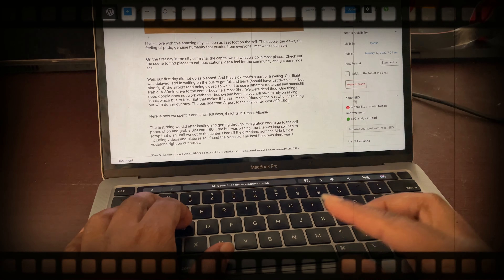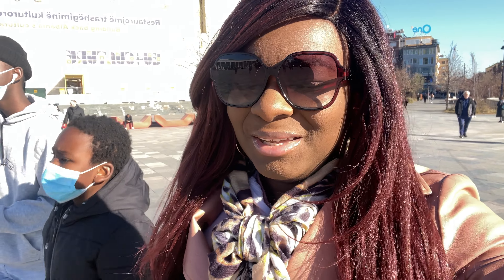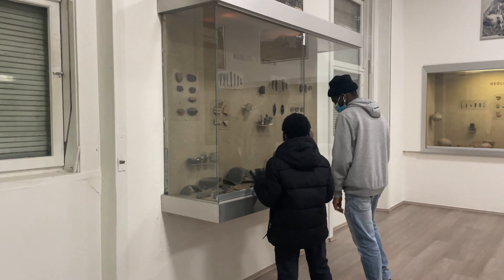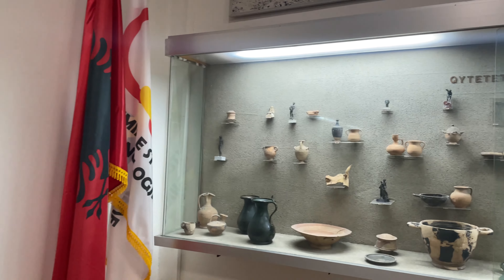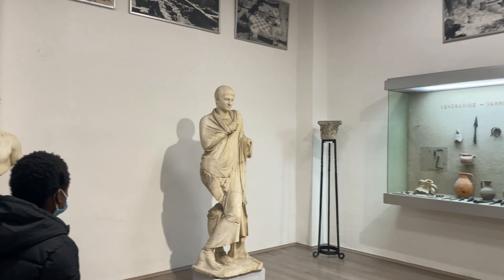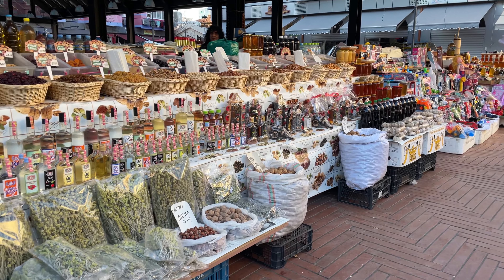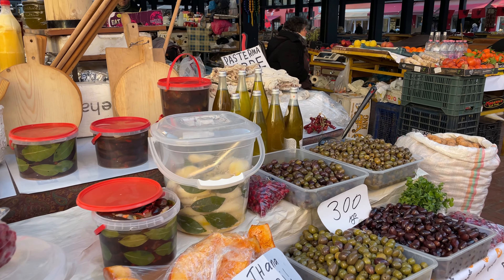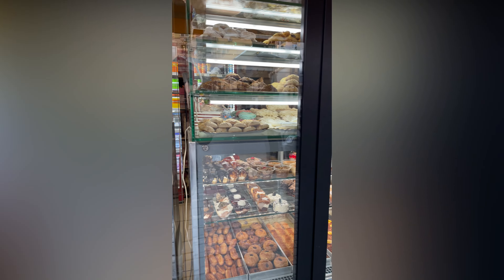Tirana, Albania - A Day In My Life Exploring This Balkan City No One Really Talks About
Check out - "MSC Seashore: Day 3 - Gala Night & Party"
Come spend a day with us. A Day In My Life Exploring This Balkan City No One Really Talks About
WE ARE IN Tirana, Albania l THE MOST UNDER-RATED CITY AND COUNTRY IN EUROPE. The Balkans have stolen my heart. I am in 🥰 American passport holder gets a 1-year visa stay in this country so keep that in mind when looking for a place to settle for a bit. Come check out how we have been spending our time here.

My eBook is here! Packed with tons of information and resources about traveling, becoming a Digital Nomad, starting your expat journey, and more. See how I am doing it as a single mom traveling the world and how you can too in my book, So you want to travel the world.

Say it with a tee.

Read blog posts and find links to anything mentioned in videos

My anti theft bag I bring everywhere

No Jet Lag tablets I swear by for long haul trips

All donations go back into our channel to bring you awesome videos with info and more on traveling as a family, black Americans, digital nomad, worldschooling family and more.

My gear - iPhone 12 Pro
Canon m50

We are insured. We use Safety Wings nomad insurance. Travel medical insurance that covers people from all over the world, while outside their home country – COVID-19 coverage included. 40/ 4 weeks *$250 deductible, $250,000 max limit, 10-39 years old. Check it out
Robinhood Free stock trading app: Join Robinhood and we’ll both get a stock like Apple, Ford, or Facebook for free.

Webull - Sign up and get 2 free stocks. What a way to start investing